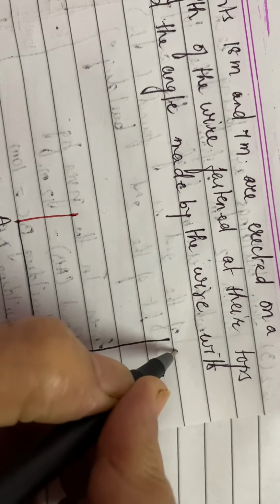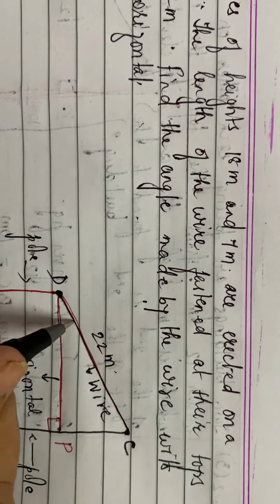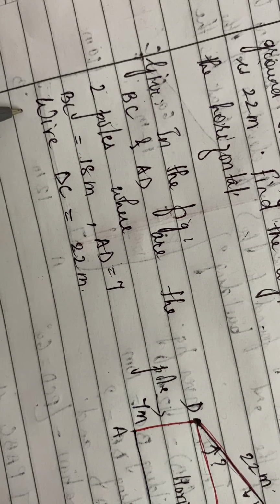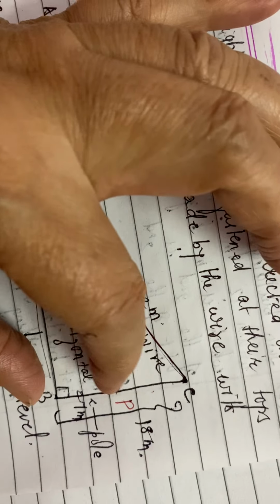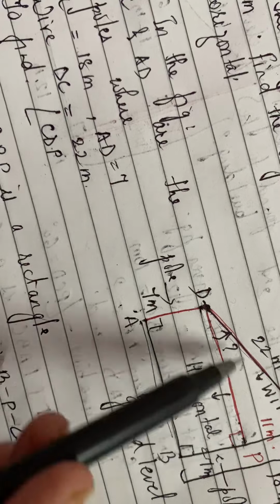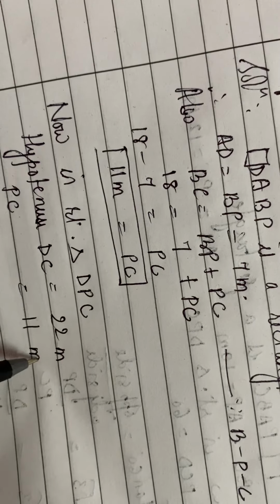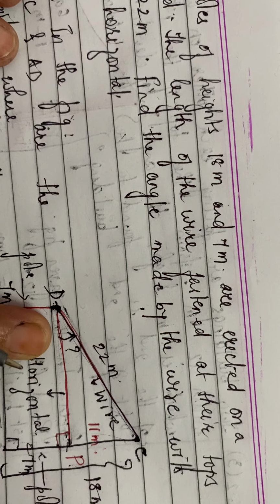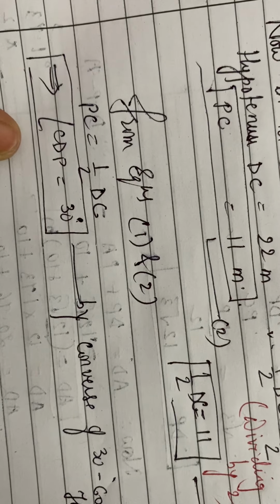STDX ApplicationofTrignometry Stateboard #6.2(4)@studywithsaminakhan